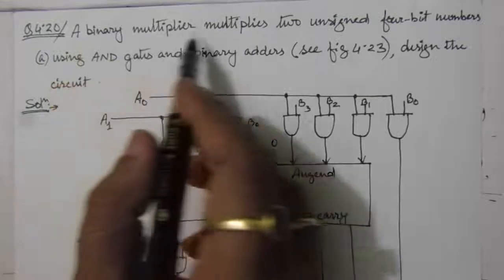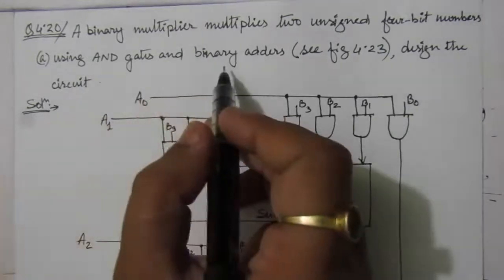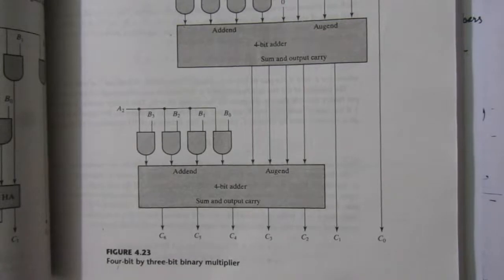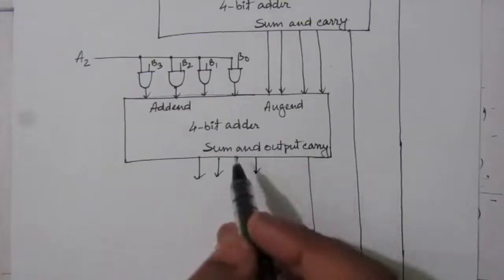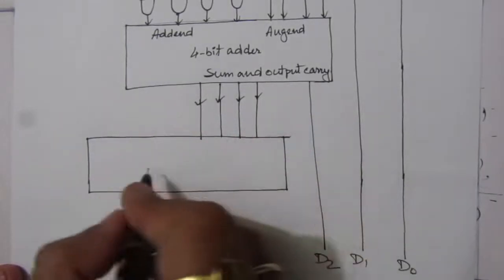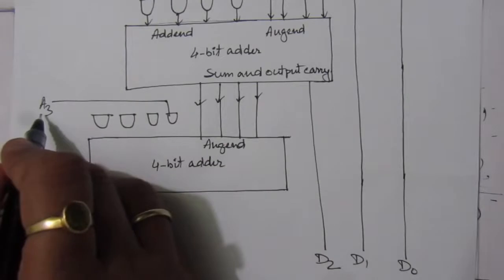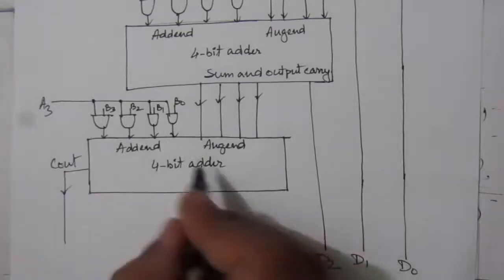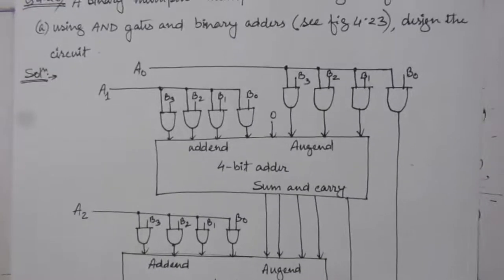Q. 4.20: For a binary multiplier that multiplies two unsigned four-bit numbers,(a) Using AND gates a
Q. 4.20: For a binary multiplier that multiplies two unsigned four-bit numbers,(a) Using AND gates and binary adders (see Fig. 4.23), design the circuit.